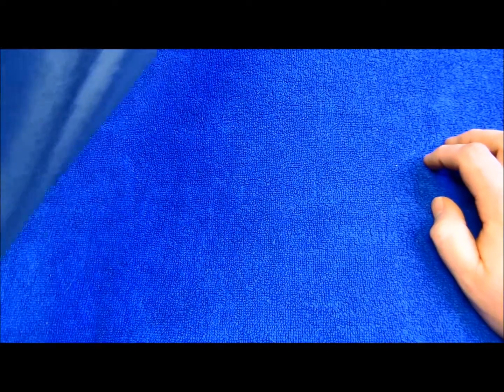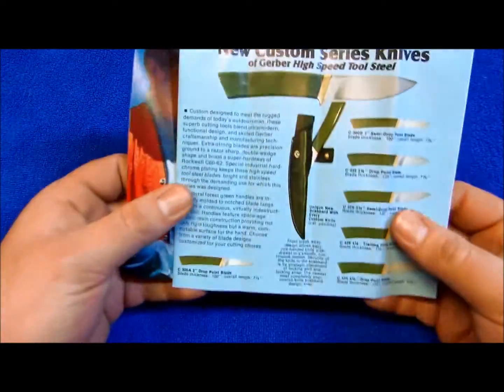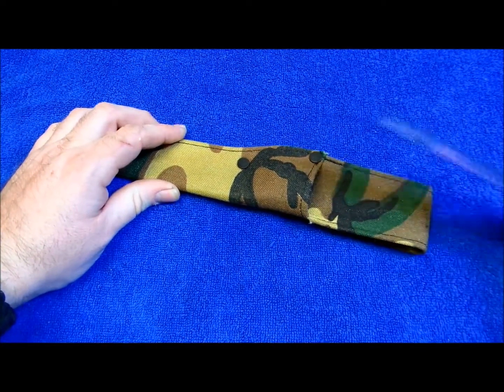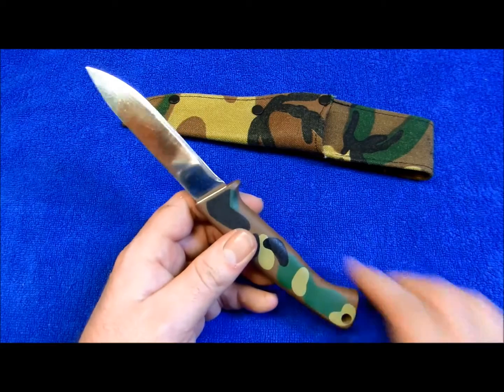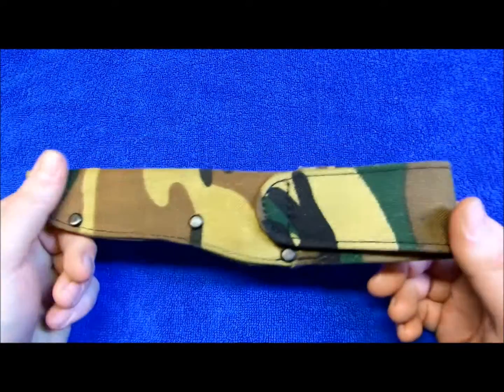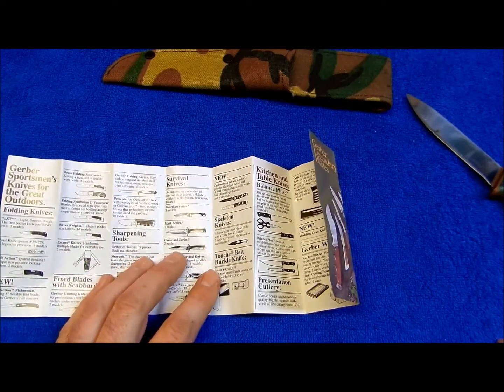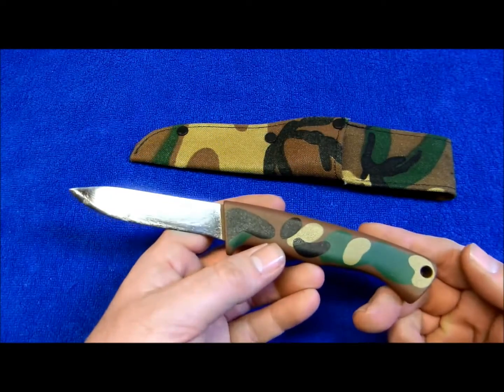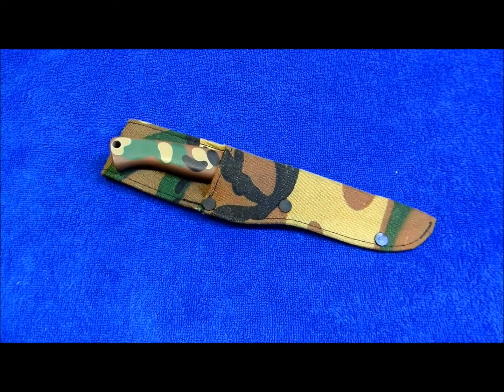Gerber A-400 Jungle Leaf Camo Hunter - Retro Knives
The Classic Gerber A-400  Armor Hide Hunter Knife With Jungle Leaf Handles Scales And Scabbard. Gerber knives Pre 87 were VERY good indeed.
There was a time when Gerber Legendary Blades actually made legendary blades.  Up until the mid-1980s Gerber made some of the finest production knives in the world.  Their quality and innovation was top-tier and they were a leader in the industry.  Whereas Buck was viewed as kind of a stodgy battleship of a knife company that hadn't had an original thought in decades, Gerber forged ahead with outstanding designs, unique partnerships with leading knife designers like Blackie Collins and Paul Poehlmann, and always outstanding production quality.

Then in 1987 Pete Gerber sold the company to Fiskars and everything went to crap.  Innovation and quality slid downhill and Gerber became just another purveyor of boring cutlery.  Over time their designs became about as exciting as a 1960 Ford Falcon.  I never heard just why Gerber decided to sell out.  Perhaps the money was just too good.  Now, I'm not saying that the post-Gerber ownership products were/are bad products.  For the most part they are good quality working knives.  But they are boring, uninspiring and soul-less.

But before 1987, oh what wonderful knives they made!  Today we'll look at one of those pre-1987 knives, and one of my favorites.

The Gerber A400 drop point hunter: